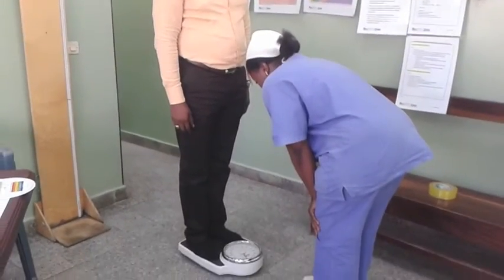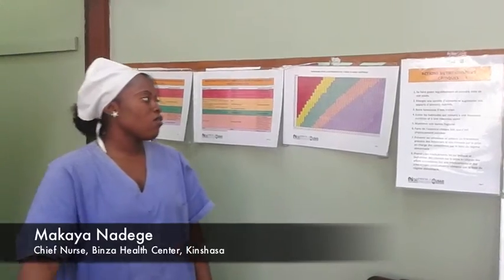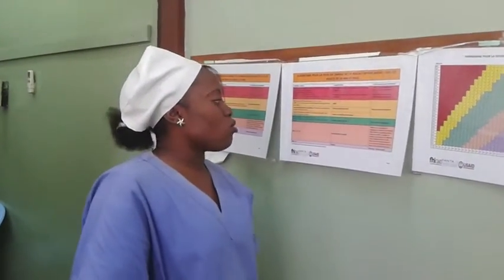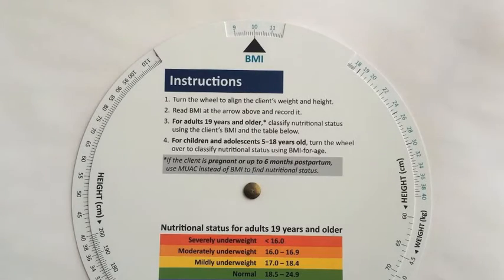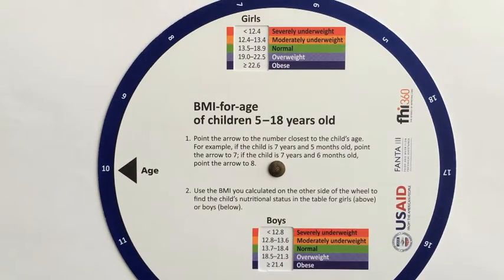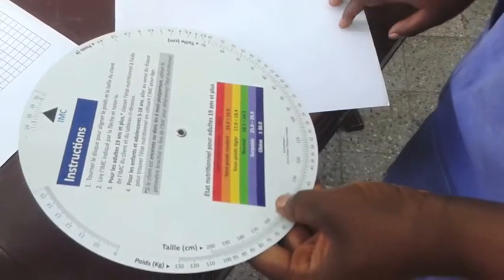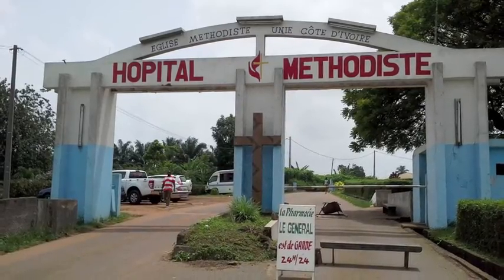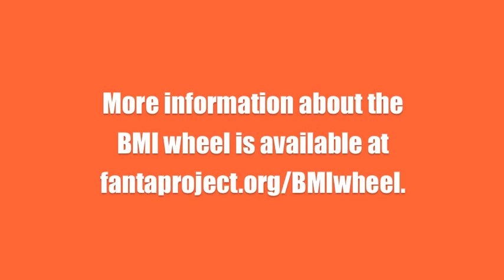Measuring Nutritional Status: How to Use a BMI Wheel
How can health professionals use a body mass index wheel to measure nutritional status? FHI 360's Food and Nutrition Technical Assistance Project (FANTA) and the Boston Children’s Hospital created the BMI wheel for health care workers in developing countries to quickly calculate BMI and BMI-for-age as well as determine a client’s nutritional status using a single time-saving tool.